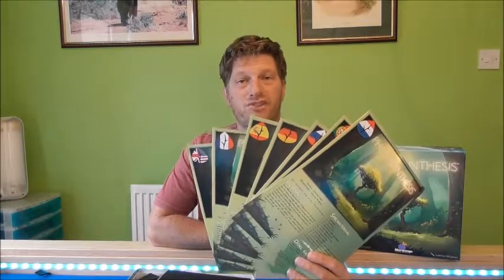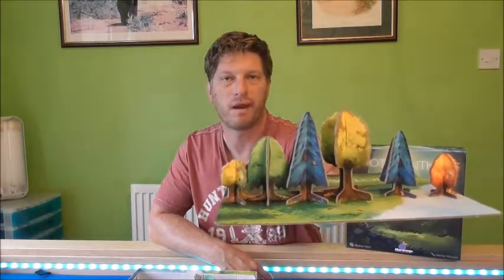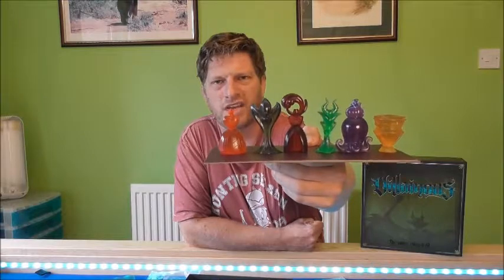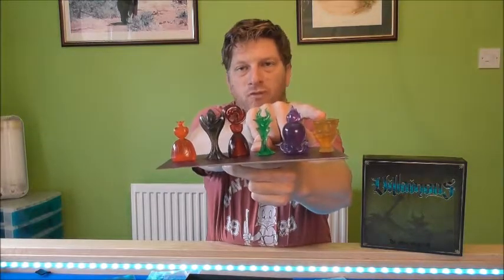Board Game Haul August 2018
Board Games In Bedford video #4
The games I managed to acquire during the month of August.

This is the final video under the name of Board Games In Bedford, I have since been given permission to use the name Wyrmberg Games.